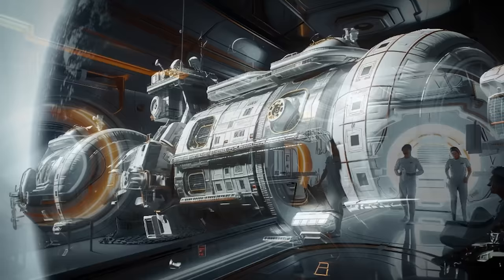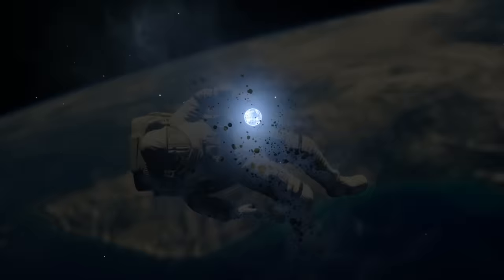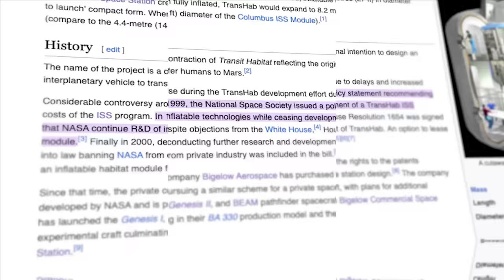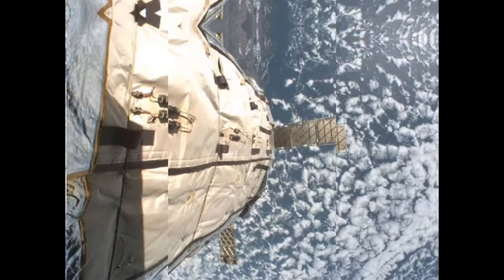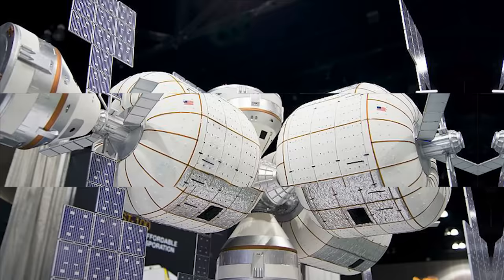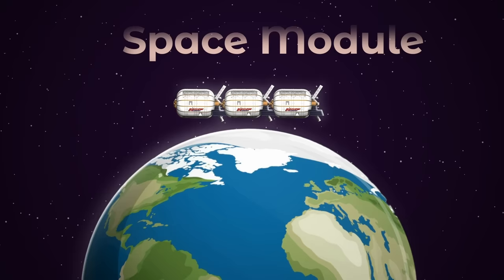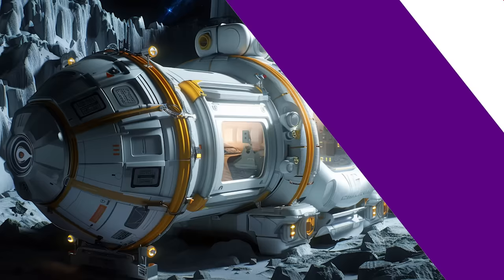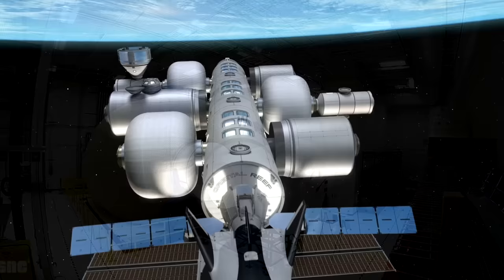Life Inside An Inflatable Space Station!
Last Video: NASA’s Giant Inflatable Balls!